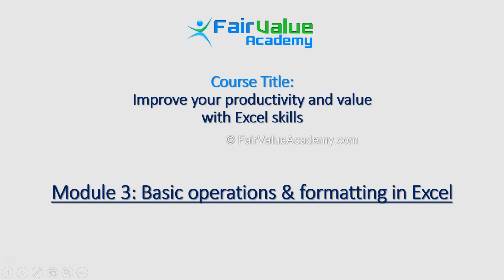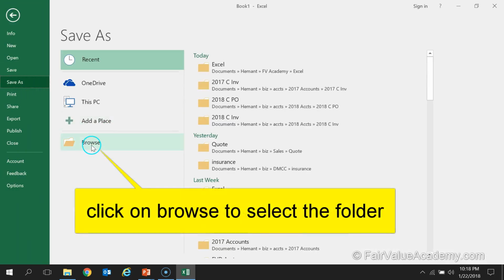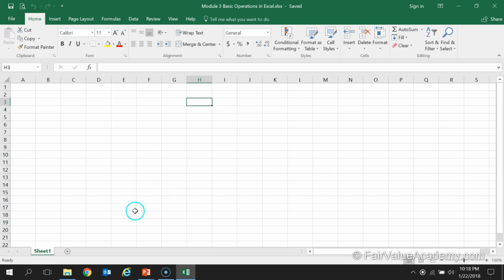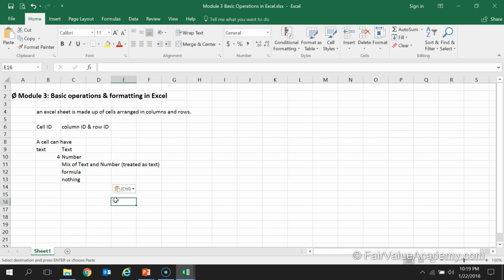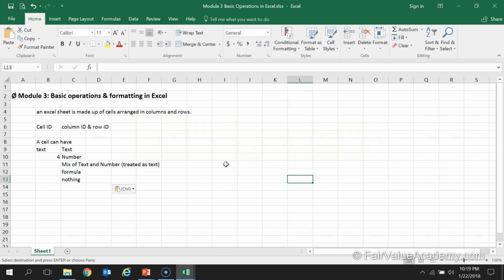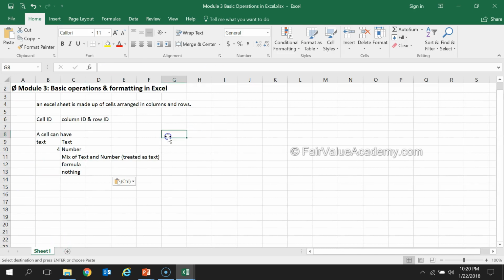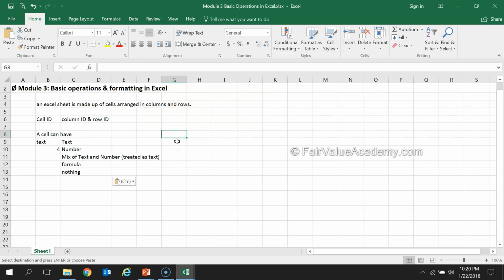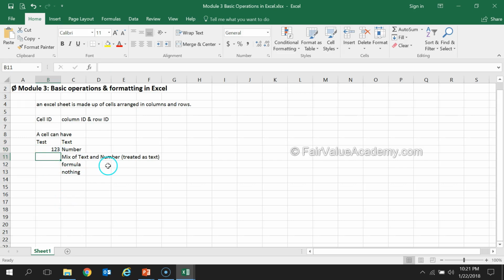Excel 3 1 Types of data in an Excel Sheet